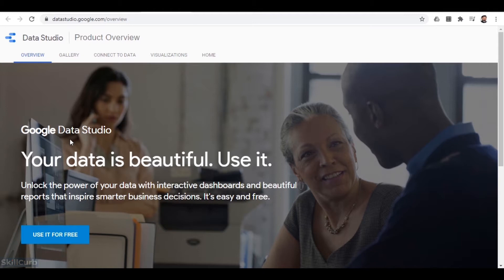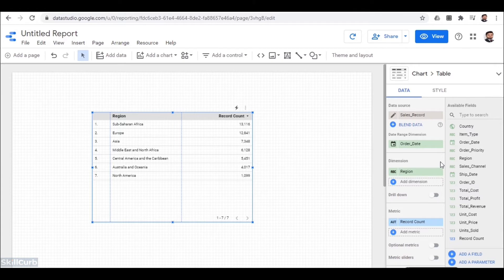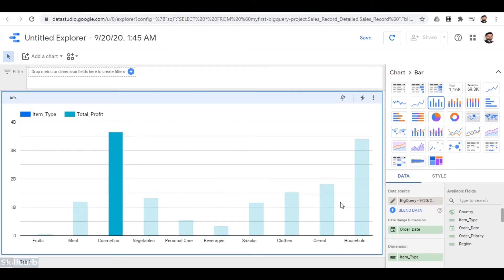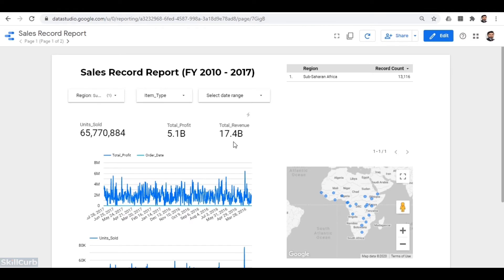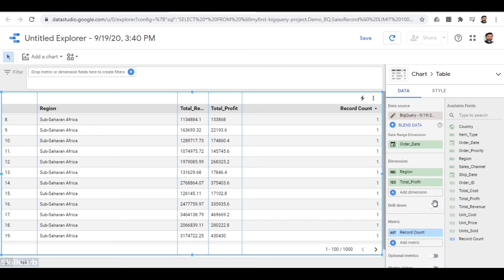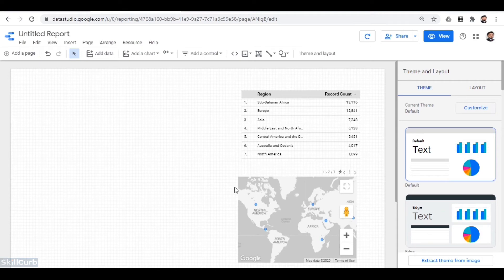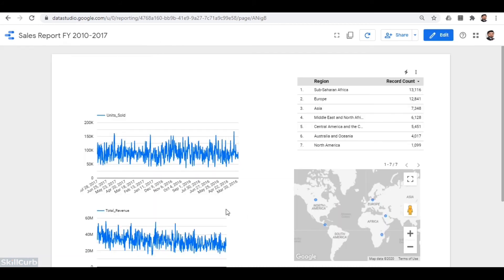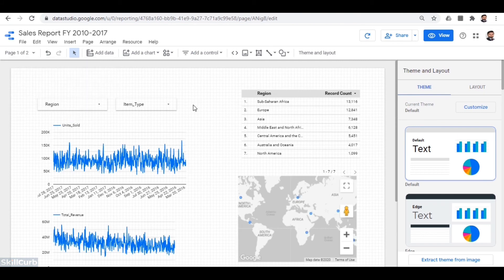Google Data Studio Tutorial for Beginners | Free Data Visualization Tool 2022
In this video we will teach you how to use Google Data Studio which is a free data visualization software that anyone can use if they have an account with Google Cloud Platform.

You will learn how to create a Dashboard and different types of chart which will be updated dynamically by adding filters.